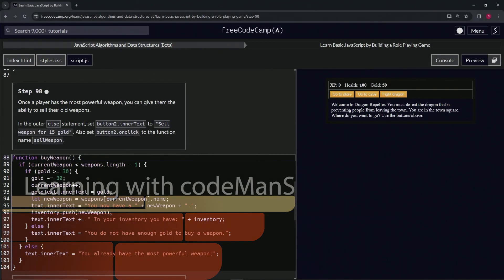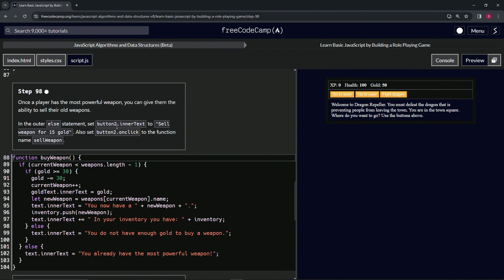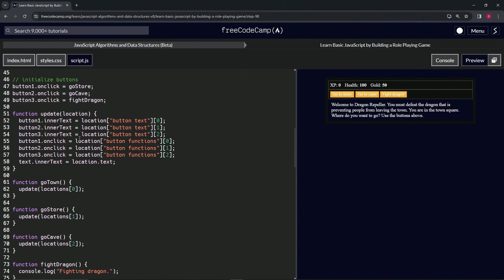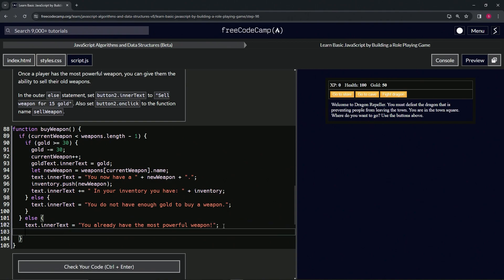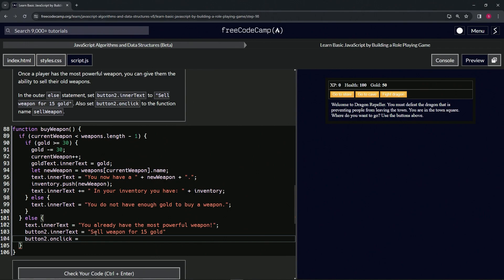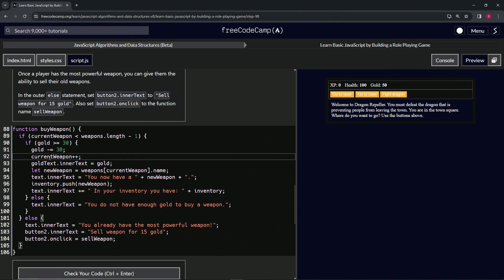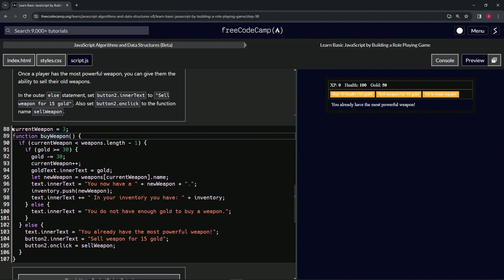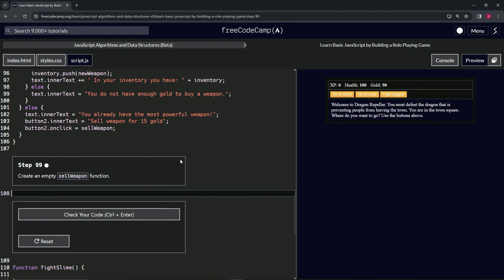(ARCHIVED) Learn JavaScript by Building a Role Playing Game - Step 98 | freeCodeCamp | (Beta)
🌟 **"Unlocking New Abilities: Selling Weapons in Step 98 of the RPG - Dragon Repeller Project"** 🌟

🔍 Step 98 of the RPG - Dragon Repeller Project introduces a new gameplay dimension by empowering players to sell their old weapons once they've obtained the most powerful one. This tutorial is thoughtfully designed for developers aiming to enhance game dynamics and player choices, focusing on updating UI elements to offer the option to sell weapons for gold.

📌 **Introducing Weapon Sales for Advanced Players**:

Learn how to expand your game's interactive capabilities by enabling players to sell their old weapons. This step guides you through updating `button2.innerText` to "Sell weapon for 15 gold" and setting `button2.onclick` to a `sellWeapon` function, thereby opening new strategic options for resource management.

📊 **Enhancing Game Strategy with New Economic Options**:

Explore the strategic depth added by introducing weapon sales into your game. By providing players with the ability to sell weapons, you encourage thoughtful inventory management and offer new ways to interact with the game's economy, enhancing the overall gameplay experience.

✏️ **Coding for Dynamic Game Interactions**:

Gain hands-on experience with implementing new game functions and UI updates. This part of the tutorial not only enhances your coding skills but also your ability to design engaging and interactive systems that respond to player achievements.

📘 **Comprehensive Guide to Expanding Game Mechanics**:

Our tutorial offers detailed, step-by-step instructions suitable for developers of all levels, focusing on the integration of new game mechanics that allow for selling items. Mastering these techniques is key to developing dynamic, engaging web applications that captivate players.

🌍 **Join Our Developer Community for Economic Gameplay Insights**:

Share your journey in integrating economic options like weapon sales, engage with a community of developers passionate about game design, and explore innovative approaches to enhancing player interaction and game economy.

📈 **Inspire Others with Your Economic Strategy Innovations**:

As you work through Step 98, we encourage you to share your approach to incorporating selling options into your game. Your insights into creating a balanced and engaging economic system are invaluable, offering guidance and inspiration to fellow game developers in the art of crafting immersive and strategic gameplay experiences.